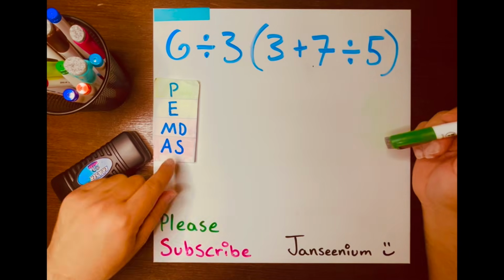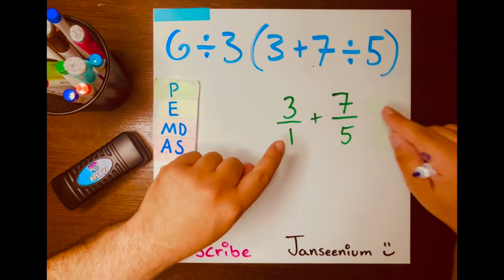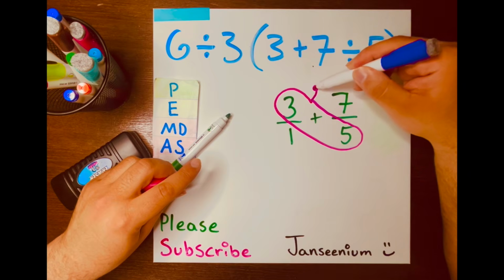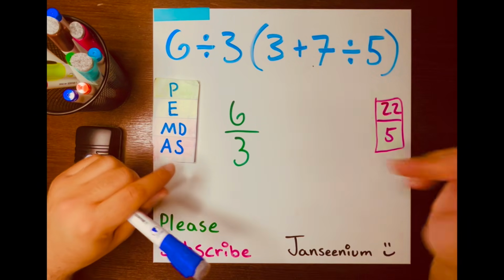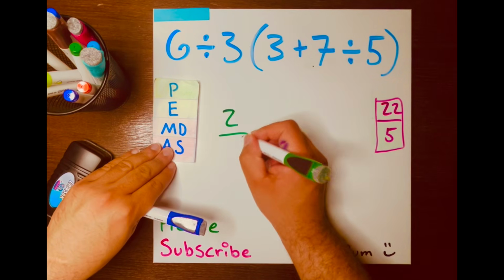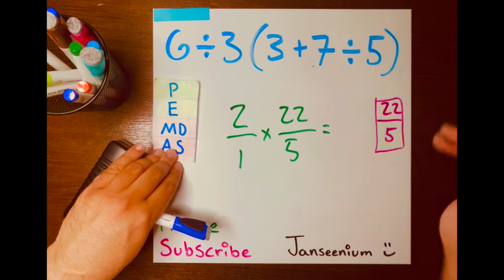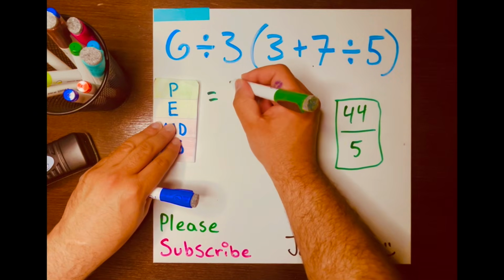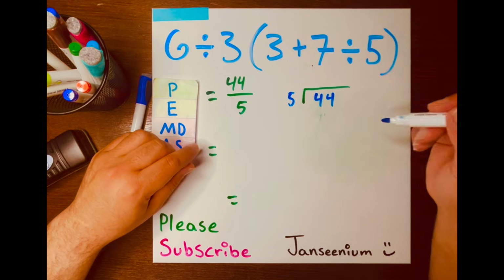Can You Solve This Simple Math Problem?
JOIN THE SQUAD:
✅ COMMENT your toughest math question or answers—I might solve it next!